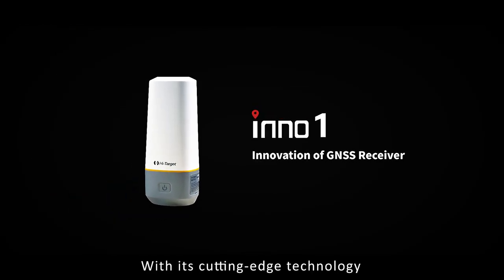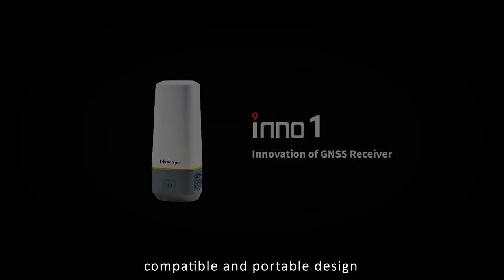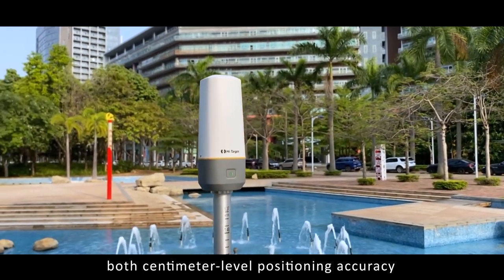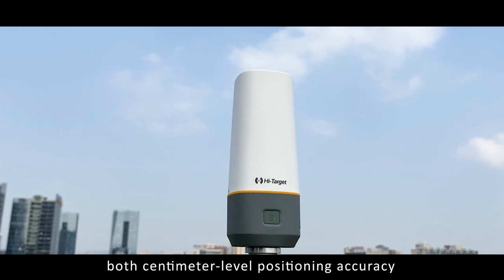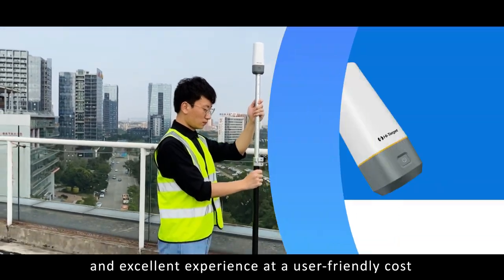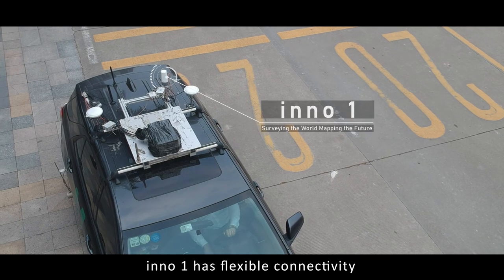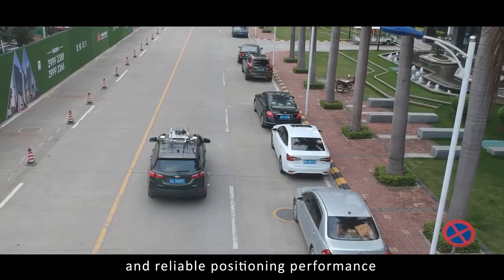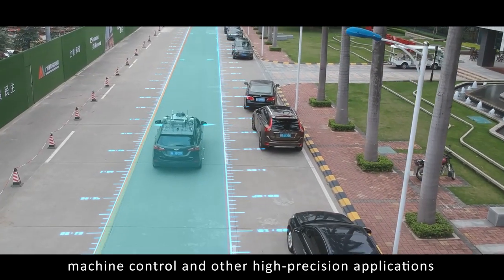Hi-Target inno 1 — Innovation of GNSS RTK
inno1, with its cutting-edge RTK technology and compatible and portable design in the survey field, brings users both centimeter-level positioning accuracy and an excellent experience at a user-friendly cost. It can also work as a flexible sensor for integrated projects or a base station for drone surveying. inno 1 — born to enhance positioning for geospatial applications. inno 1 supports the simultaneous tracking of full constellation satellite signals of 184 channels, enabling you to obtain stable and reliable location information in various environments. Also, inno 1’s portability means it will soon become your reliable partner, providing invaluable help during those busy schedules.

0:00 introduction of inno1
0:25 Geospatial data collection
0:39 Flexible sensor
0:52 Base station for drone surveying